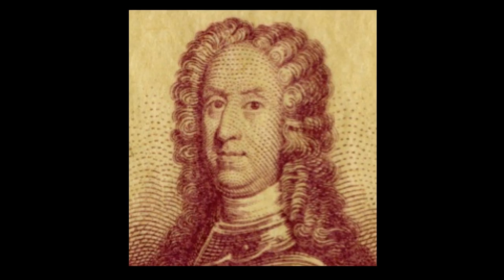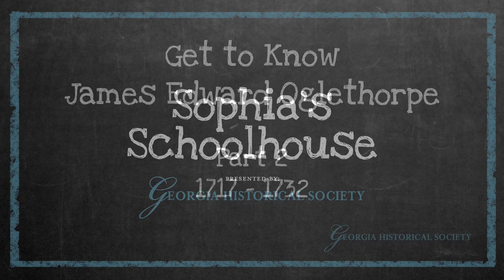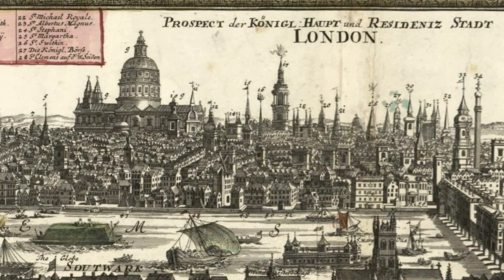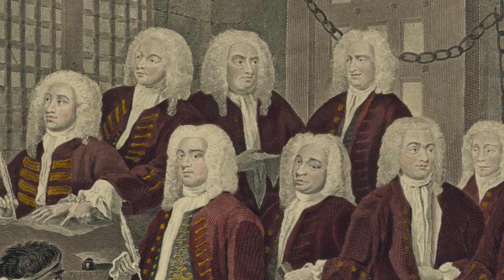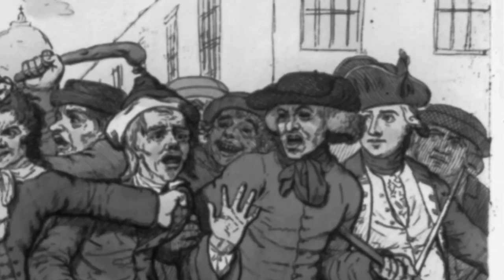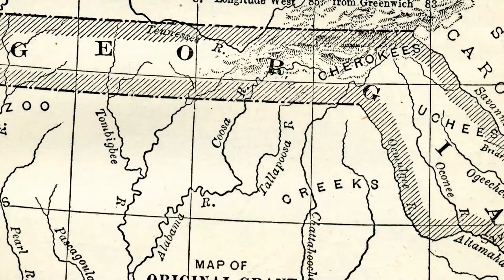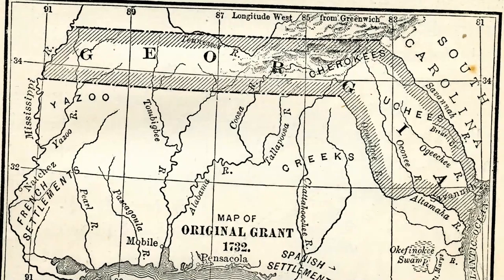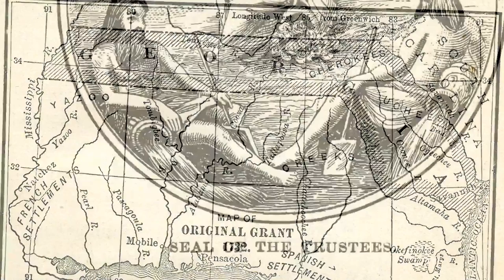Get to Know James Edward Oglethorpe, Part 2 (1717-1732)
Get to know James Edward Oglethorpe, founder of the Georgia Colony, in this episode of Sophia’s Schoolhouse. This video is part two of four and covers Oglethorpe's life from 1717 to 1732. For an education guide to this video